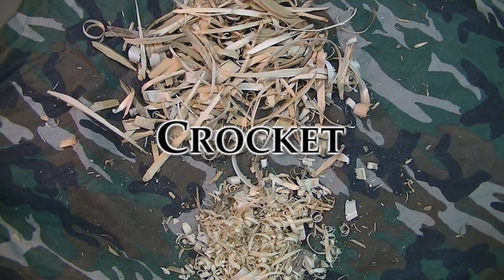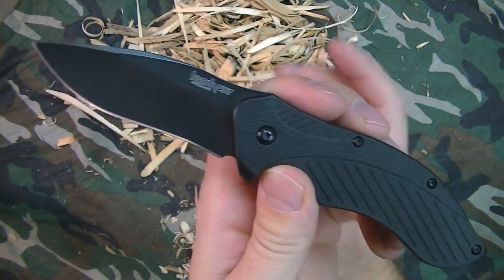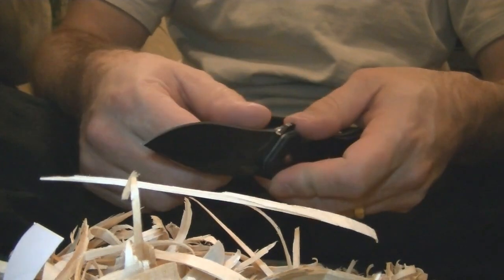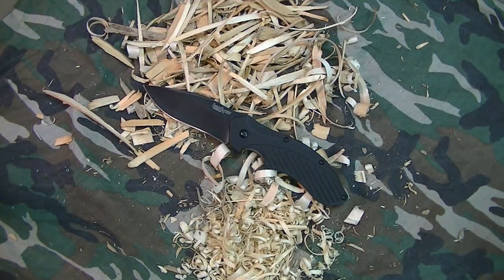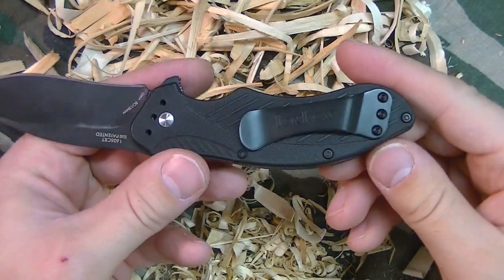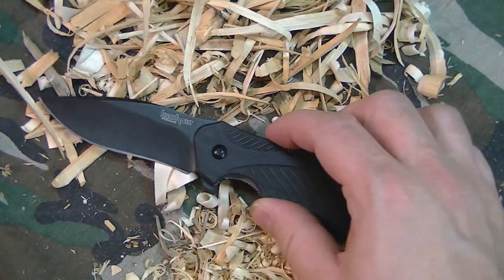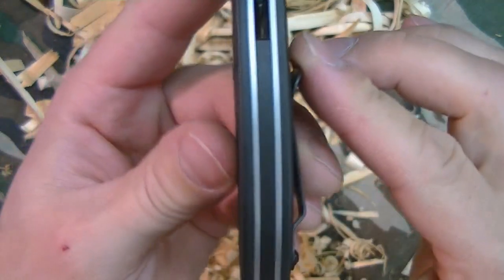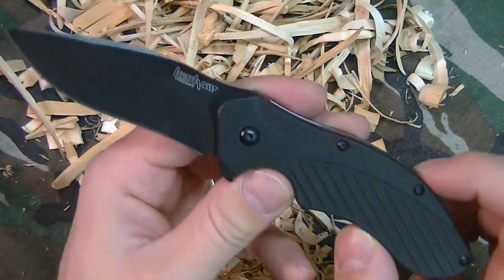Kershaw Clash Review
Aesthetically the clash is a good looking knife. It caught my attention in a local knife shop. But for the price I wanted to play with it and see how it handled. This is just a short view of the testing. So far...color me impressed for such an affordable knife. And I just flick it open all day to the point of my finger hurting : )